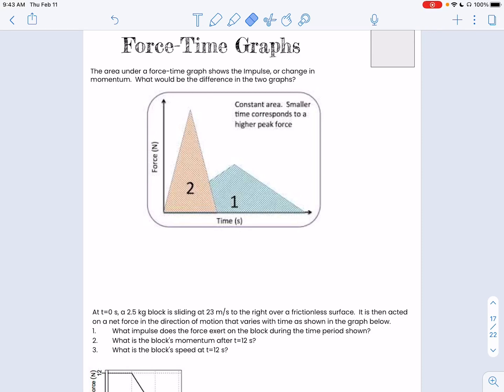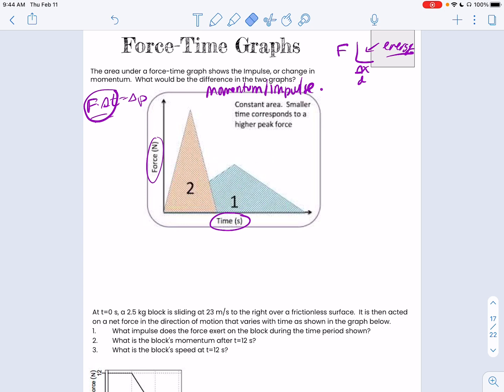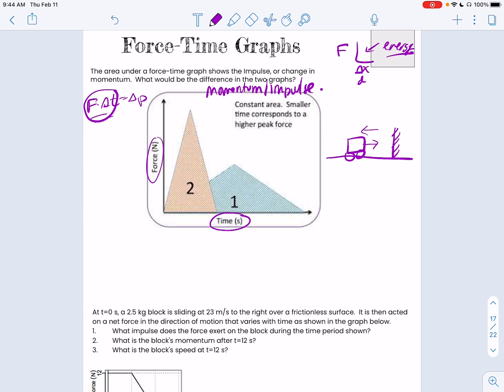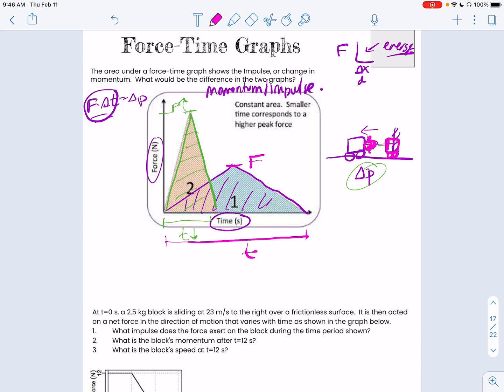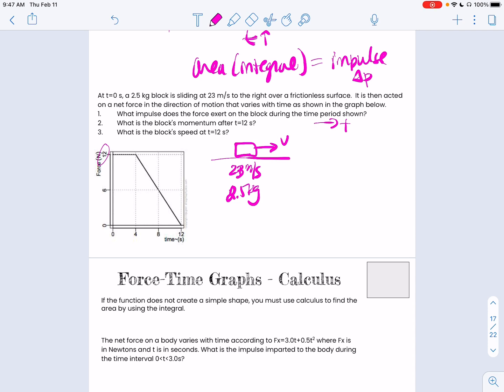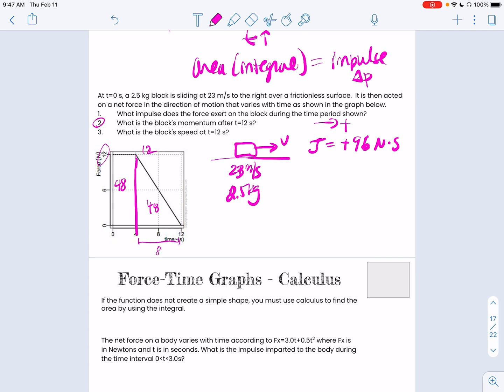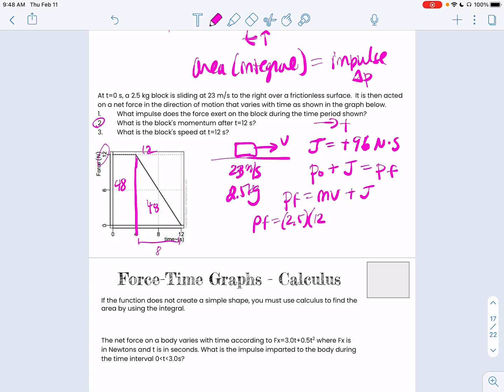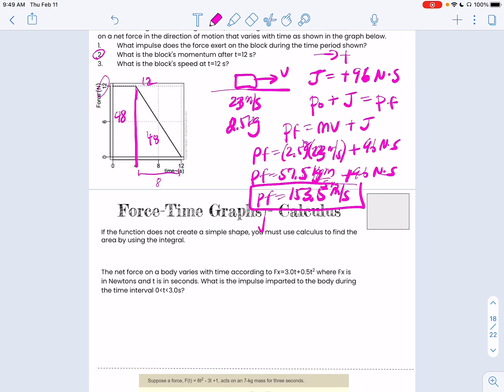AP Physics S2 Week 6 Impulse Graphs